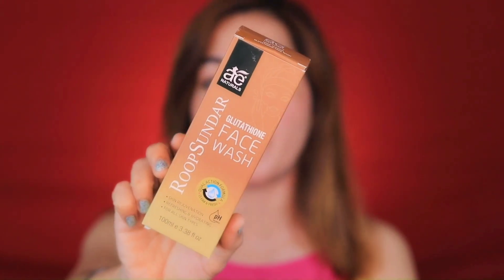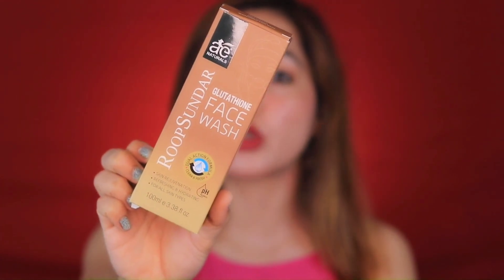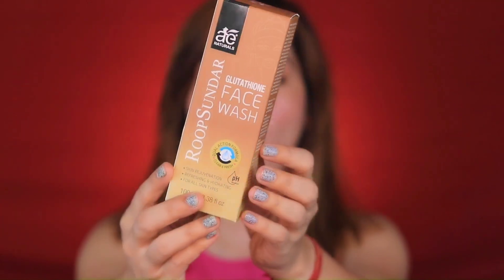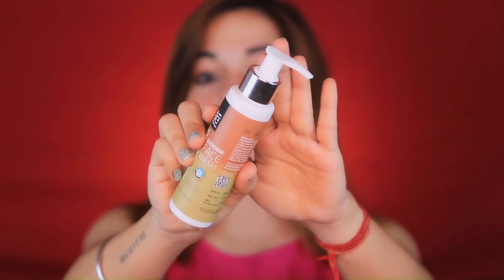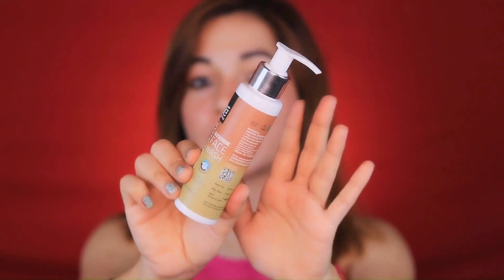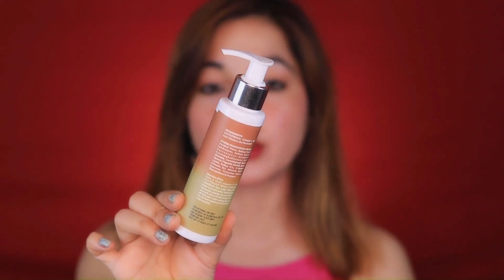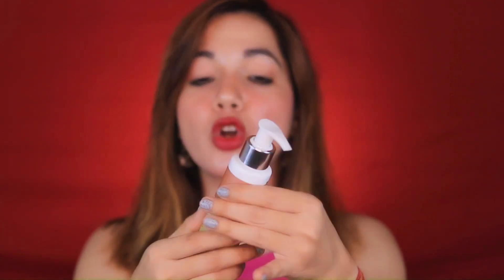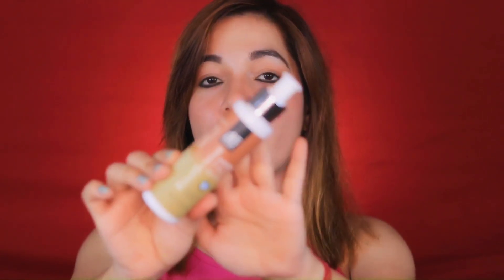बिना पार्लर जाये चेहरे का रंग निखरेगा आएगा 100% Brightness & Glow जब करोगे यह 1 काम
To Order AE NATURALS Roop Sundar Glutathione Face Wash Whats app on below nos